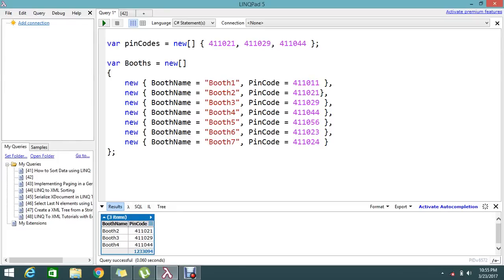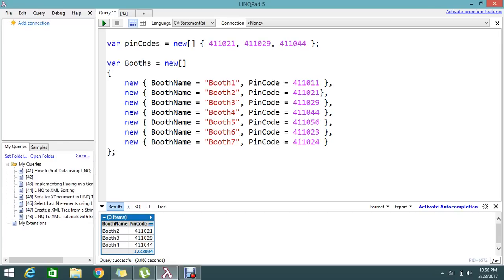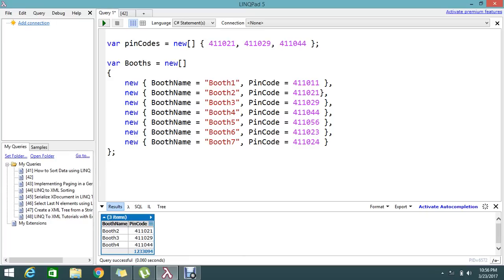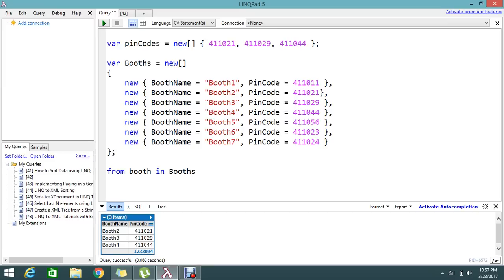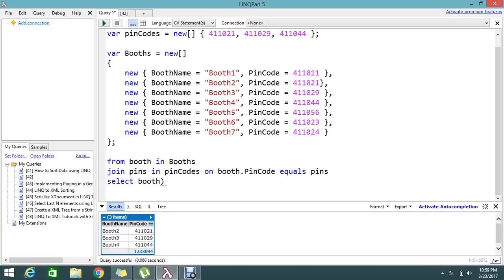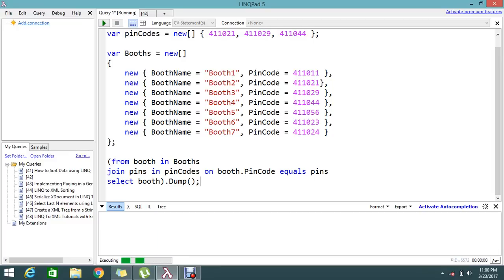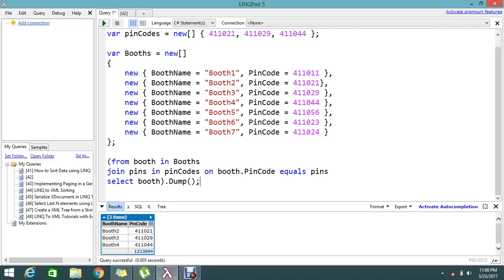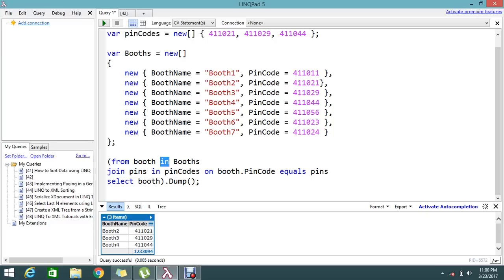Replicating the 'IN' operator in LINQ C#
May be you like this